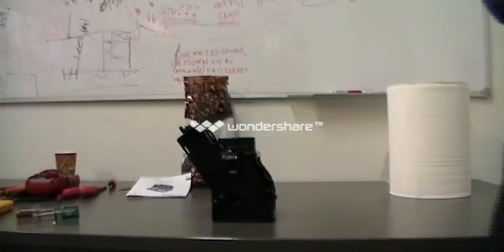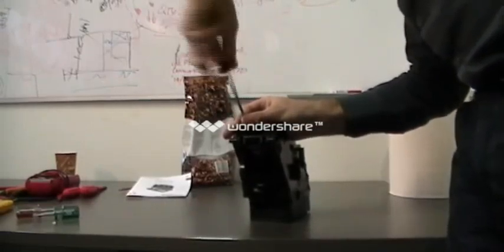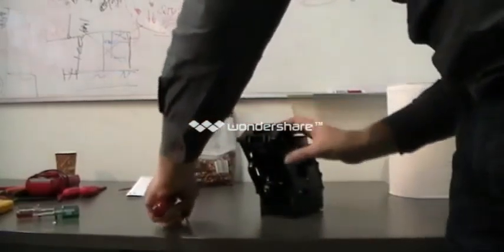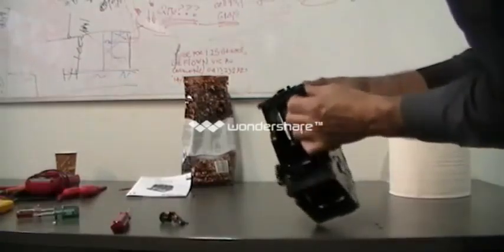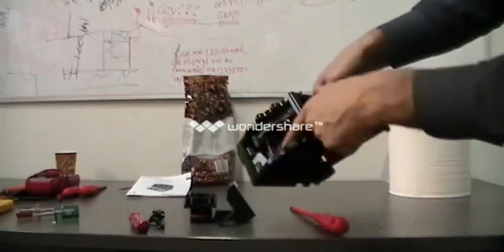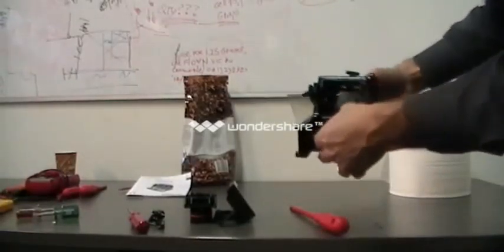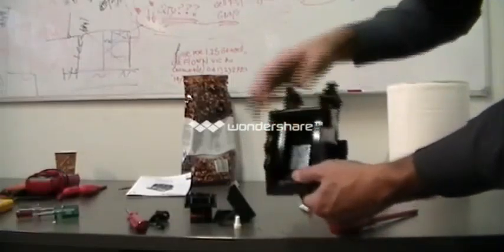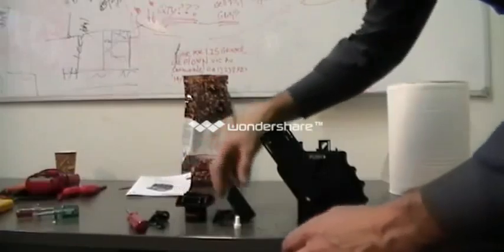Brewing unit technical maintenance.avi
How to service a brewing unit for a Saeco coffee machine